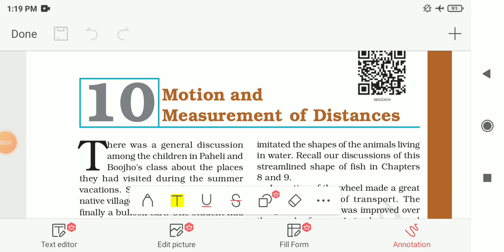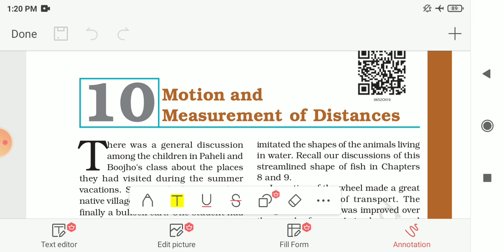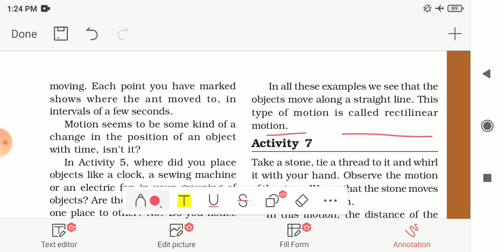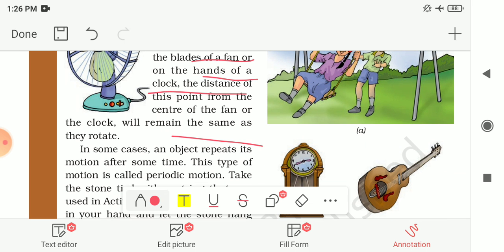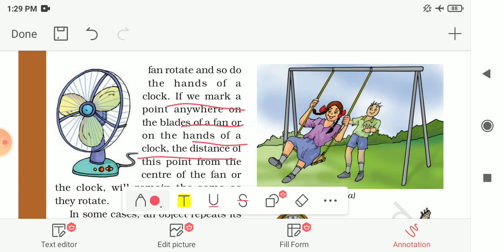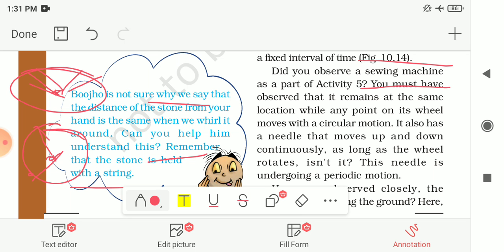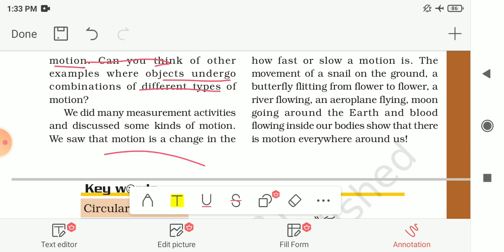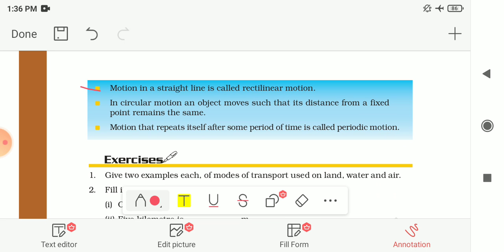Class 6 | Science | Ch 10: Motion and Measurement of Distances | part4 | ncert